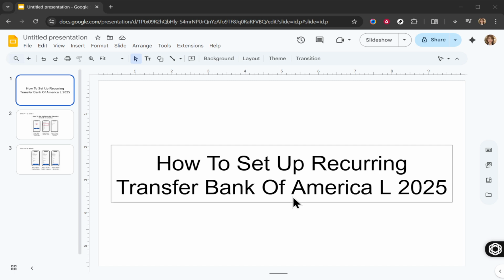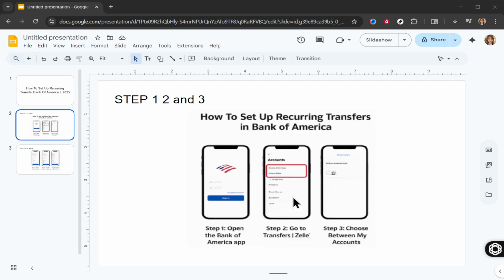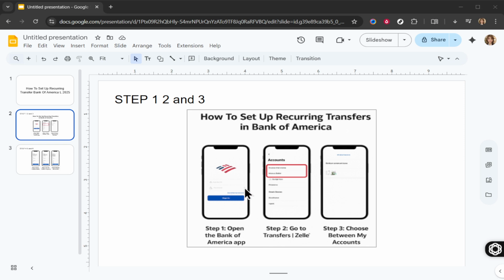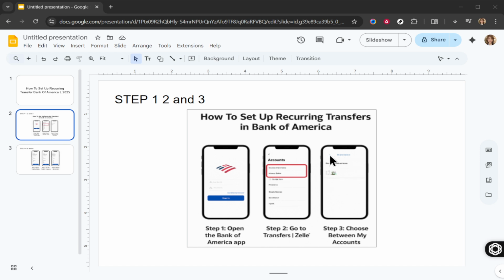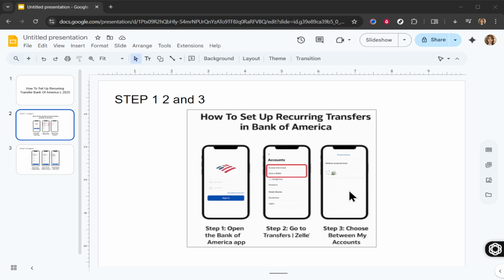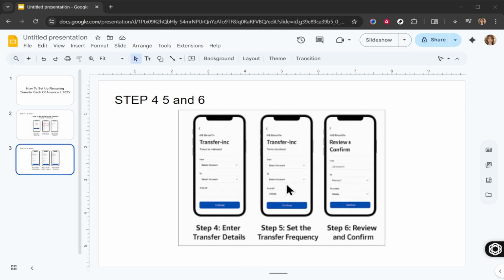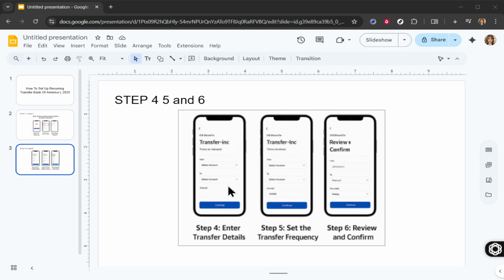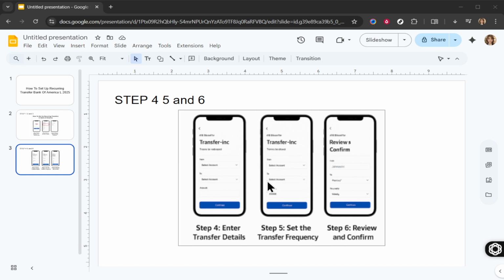How To Set Up Recurring Transfer Bank Of America L 2025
Learn how to set up recurring transfers on Bank of America fast! 🔁